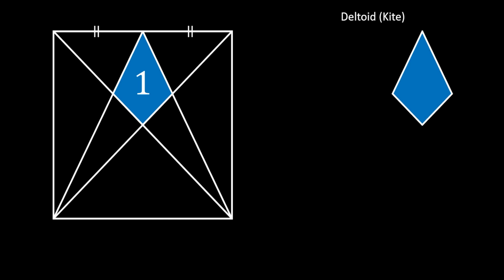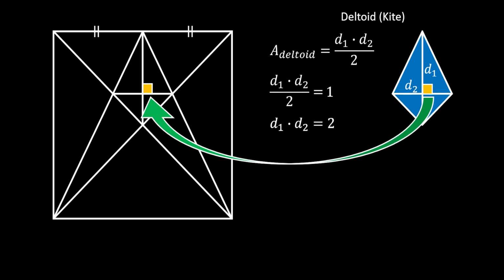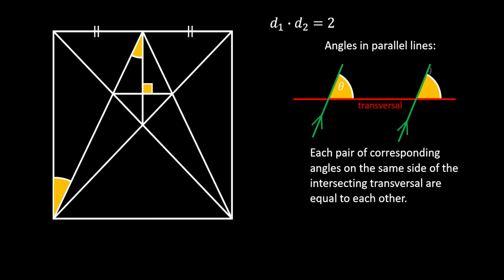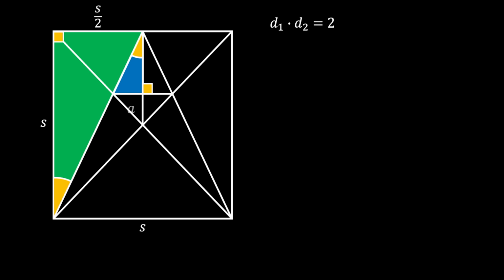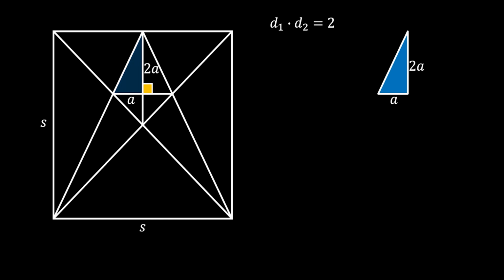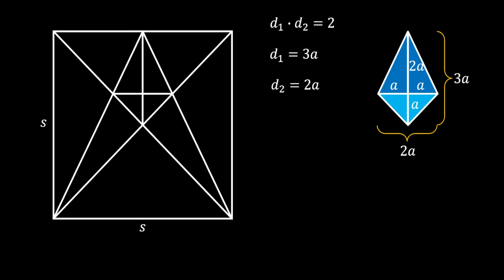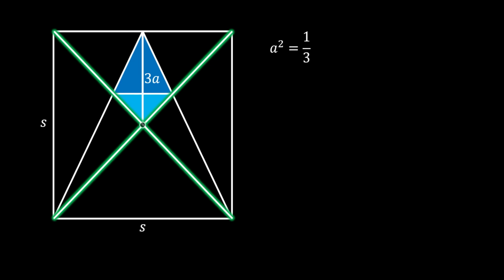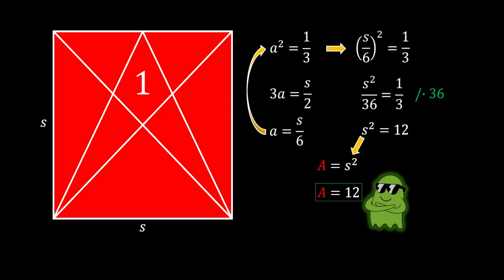Can This Deltoid Help YOU Find the RED Square’s Area?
🪁 Welcome to another mind-bending geometry puzzle! In this video, we explore a red square with a hidden twist — and just one clue: the area of a mysterious deltoid (kite).

❓ Can this deltoid help you unlock the area of the red square?
It may look simple at first glance, but this puzzle requires sharp thinking and clever reasoning! Can YOU solve it before the solution is revealed?

✏️ You’ll learn:
- How to use deltoid (kite) geometry in problem solving
- Smart strategies for area calculation
- Why symmetry and shape properties matter in puzzles

🧠 This puzzle is perfect for students, teachers, and math lovers who enjoy thinking outside the box!

👉 Don’t forget to:
✅ Comment your solution or thoughts